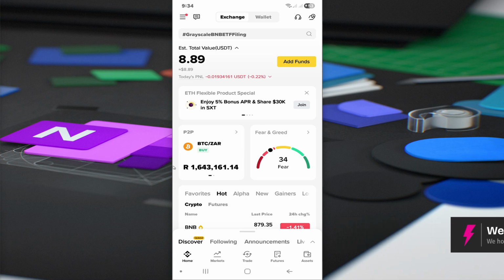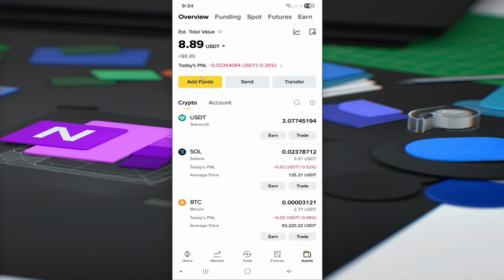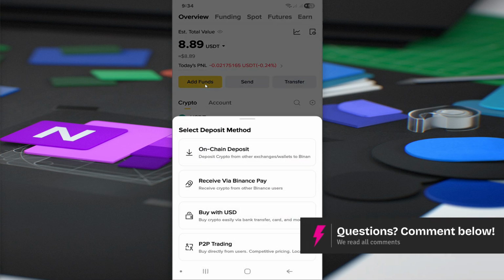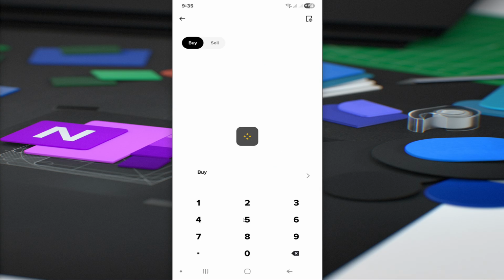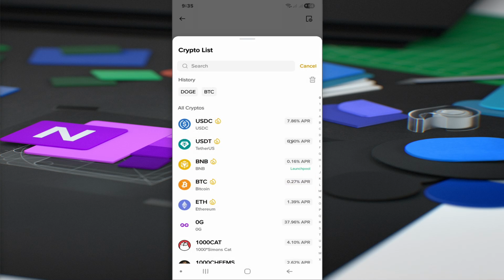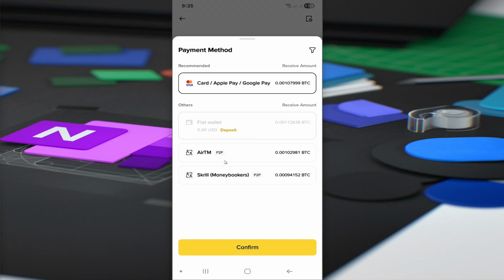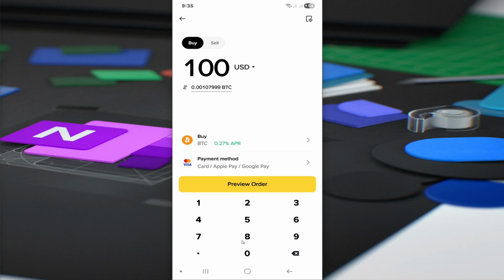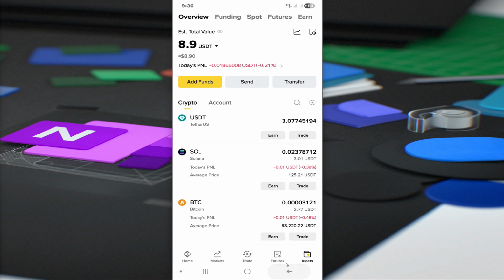How to DEPOSIT FUNDS in Binance (Step by Step) 2026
Learn how to safely deposit funds into your Binance account with this straightforward tutorial. We'll cover the necessary steps to ensure your funds are securely added to your account. Please consider liking the video and letting us know if you have any comments, ideas or questions, we really appreciate any feedback! We have plenty of other tutorials on our channel so come and see if we can help you with anything else :)